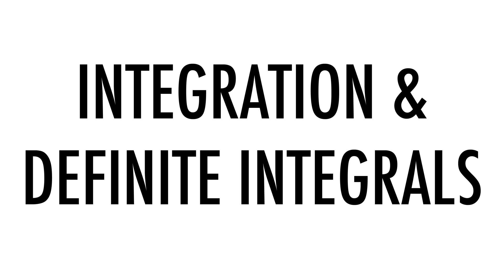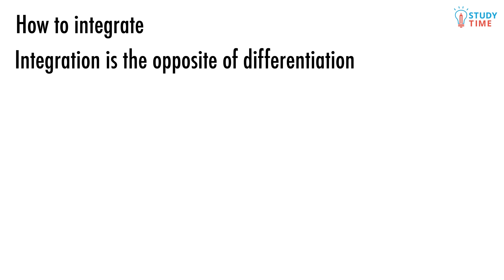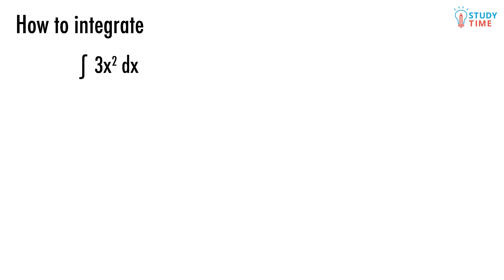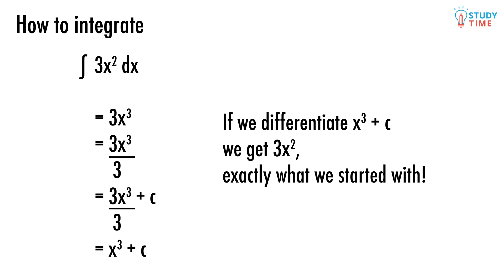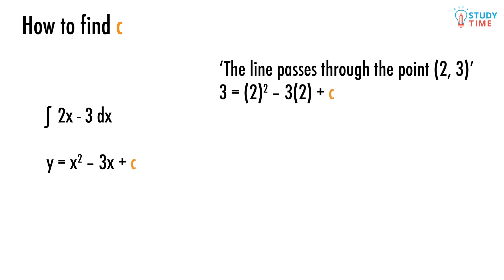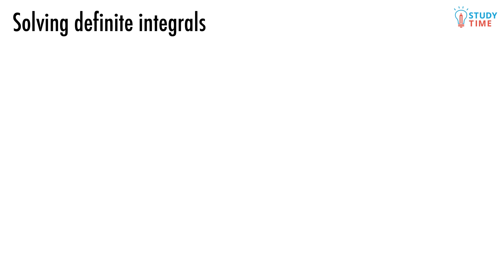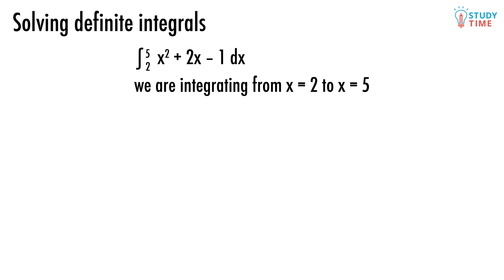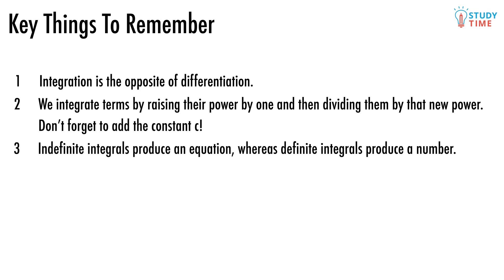Integration and the Definite Integral (3/5) | Calculus - NCEA Level 2 Maths | StudyTime NZ